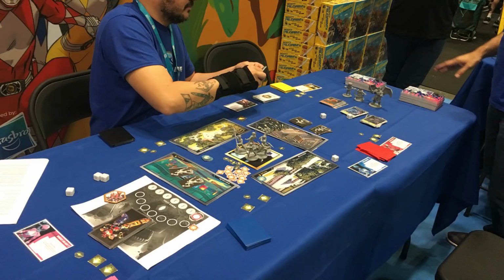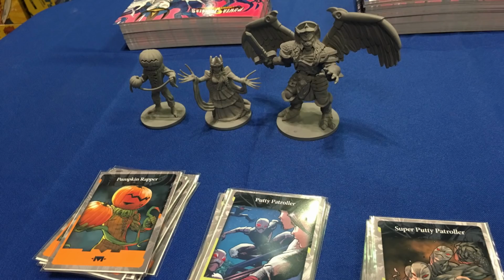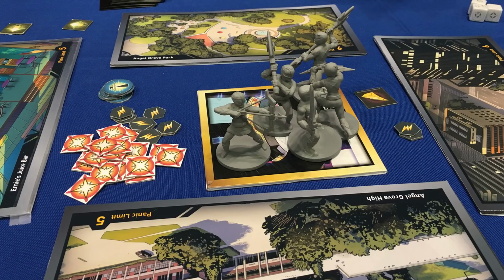Dice and Dragons - Power Rangers Heroes of the Grid First Impressions and our NYCC 2018 Breakdown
What up Gamers! Today on Dice and Dragons we are giving our first impressions of Power Rangers Heroes of the Grid as well as our experience with NYCC 2018. So keep it right here for some morphinominal information about the upcoming game and some clutch tips about NYCC.

Time Stamps
0:11        Intro and Heroes of The Grid
5:18        NYCC 2018 Thursday
13:29      NYCC Tips and Tricks how to register
19:00      NYCC 2018 Saturday Discussion
20:00      NYCC 2018 Highlights and the Beer Authority
32:30      Outro